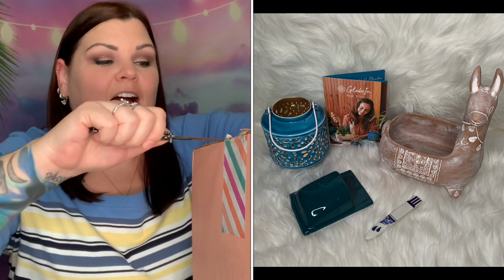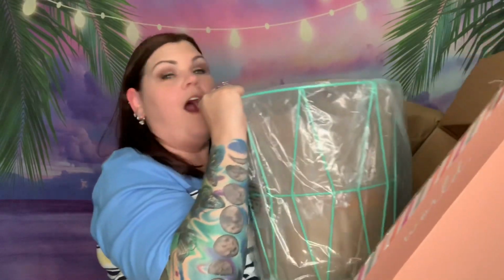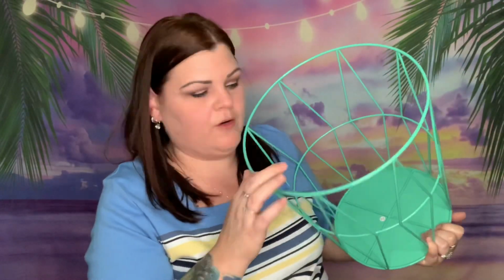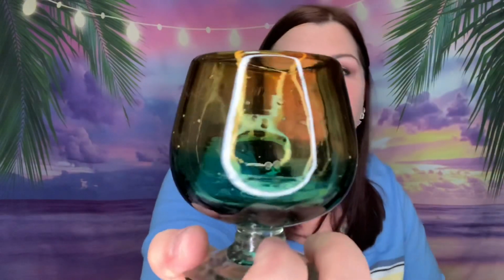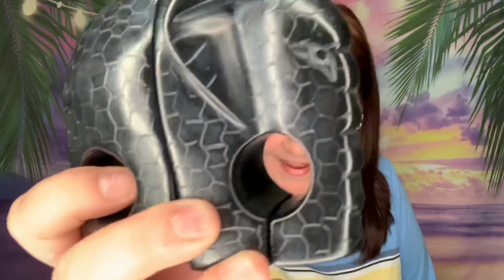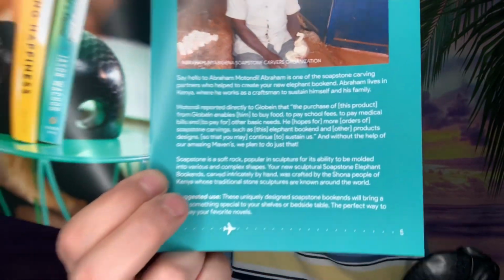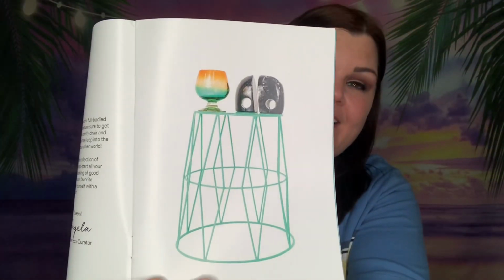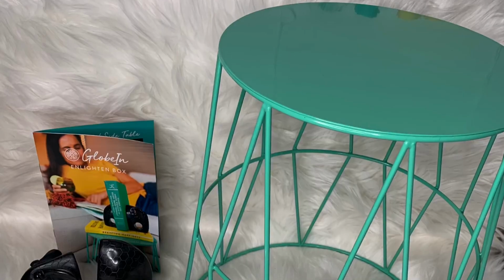GLOBEIN JUNE 2020 Box Unboxing +Coupon Code ... Another AMAZING BOX!!!!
What this Subscription box? Use my code SHECRAFTY for 50% OFF your first months box of any 3mo+ prepaid Premium Subscription.

Today I will be showing you the "Enlighten Box" theme

** A BIG "Thank You" to Globein for sending me this amazing box to show you all, I greatly appreciate it and am truly honored **

                              She Crafty
               2575 S US HWY 17/92  BOX#216